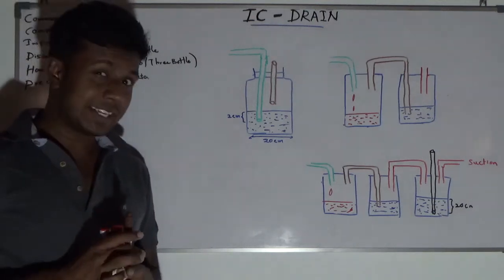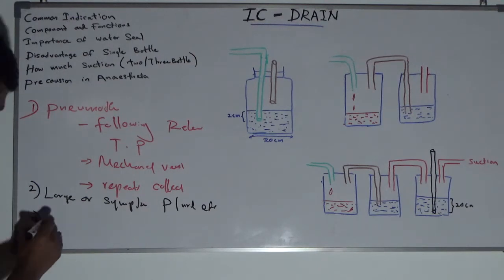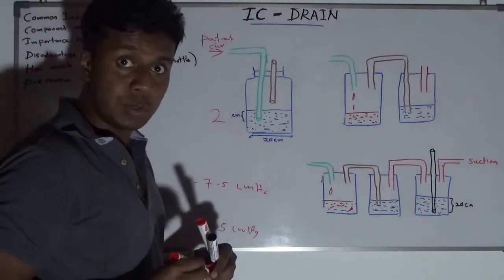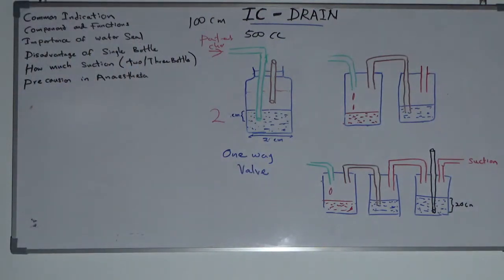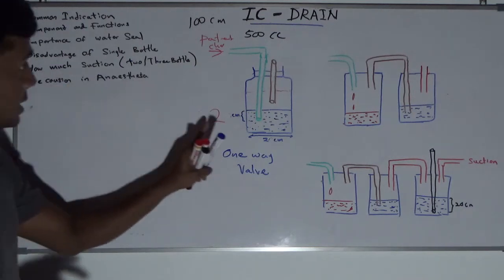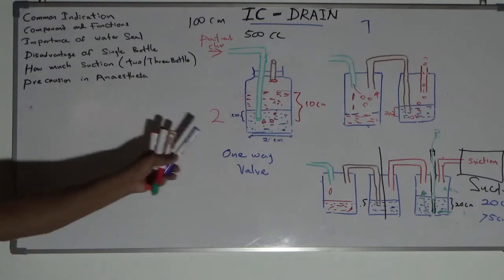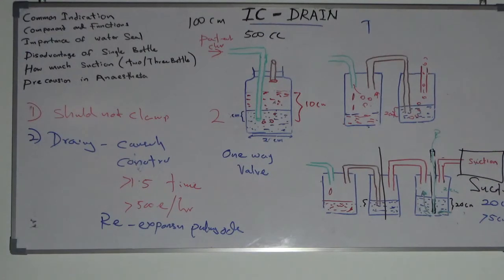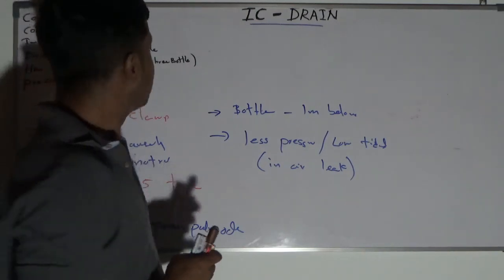Intercostal drain. one, two, three bottle system and mechanism by DR Dinusha Easy explanations